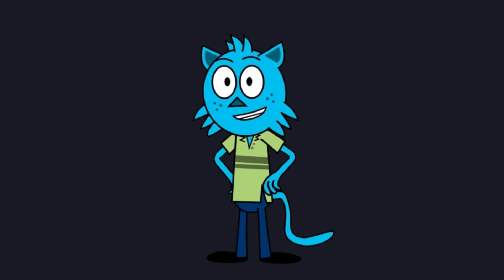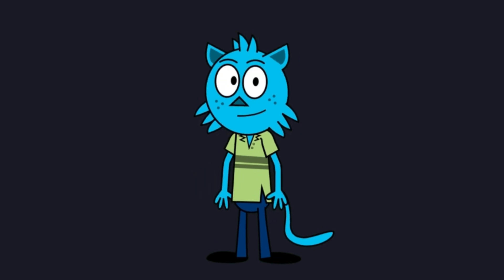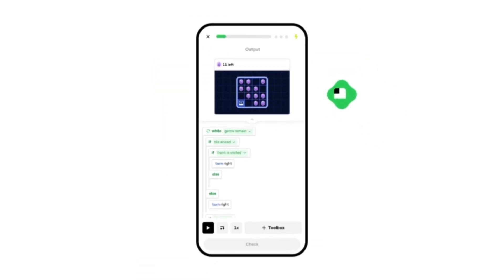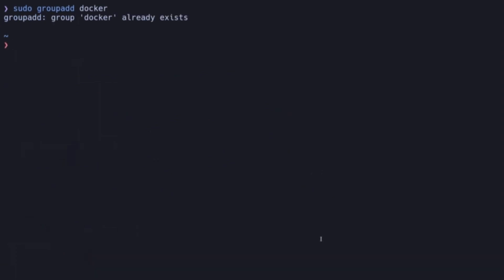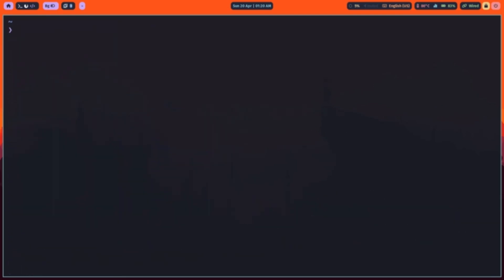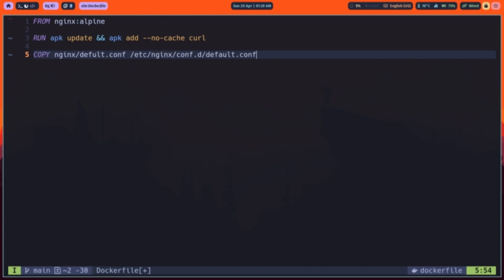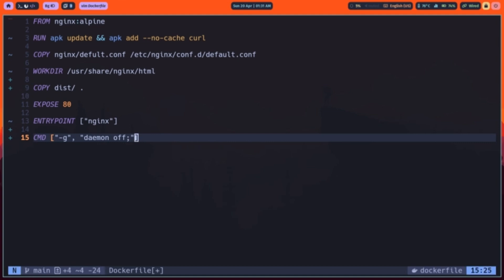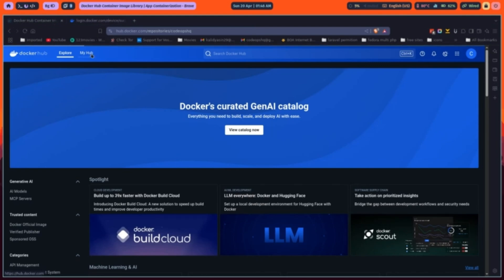Docker: Revolutionize Your Workflow with Containerization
To try everything Brilliant has to offer—free—for a full 30 days,

"In this video, we explore Docker—the tool that revolutionizes development by containerizing your applications. From installation and basic container operations to Building your own Image, you'll learn everything you need to supercharge your workflow.